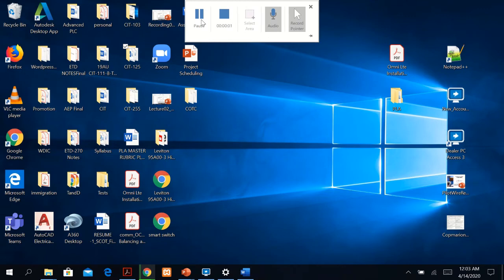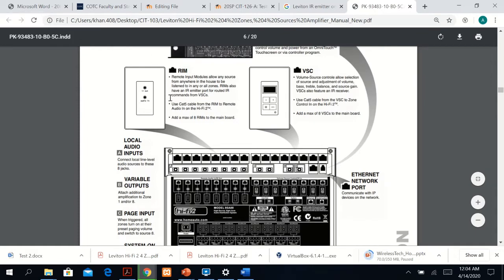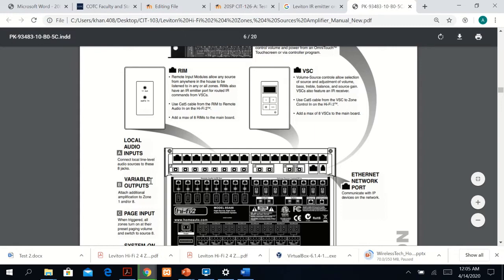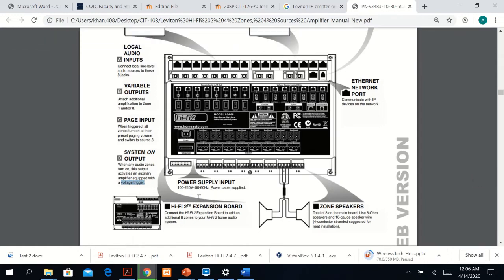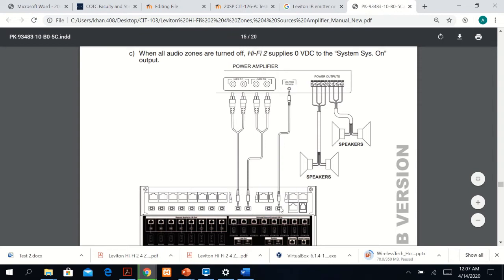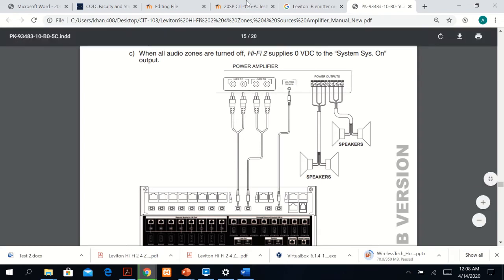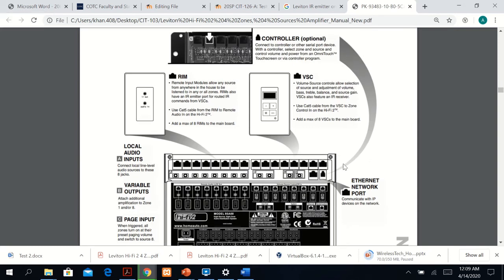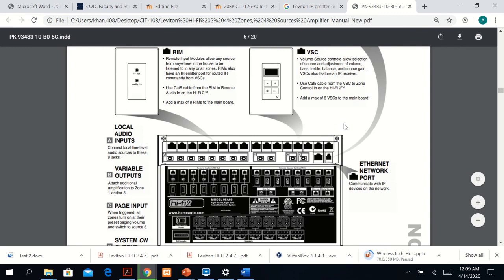Building a Smart Home and Commercial Automation Continued #11